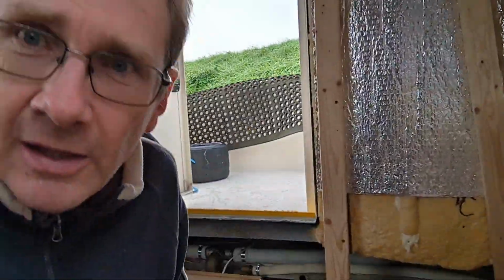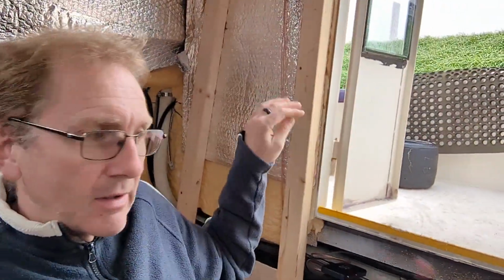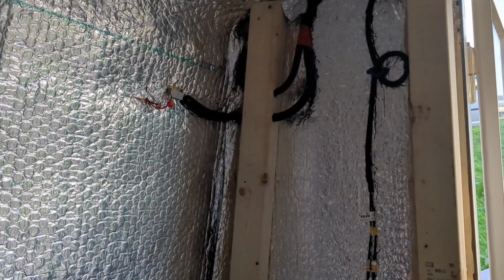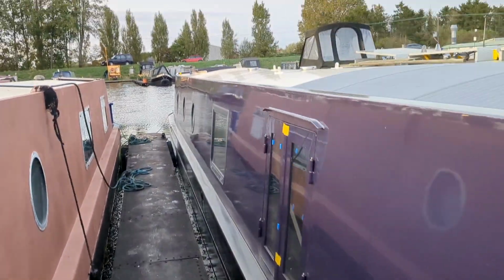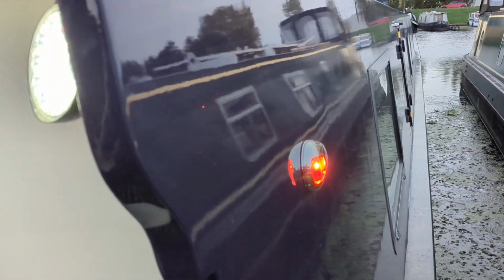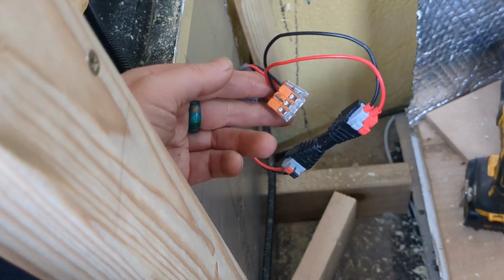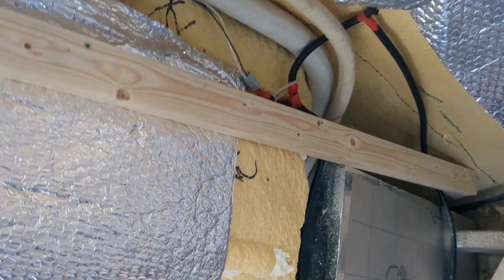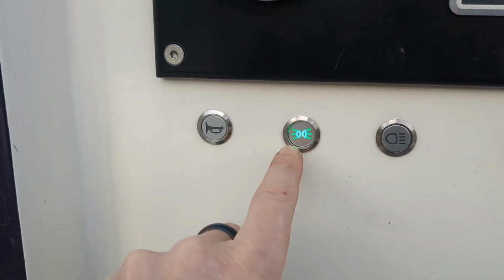Day 56 - front wall cabling and horns